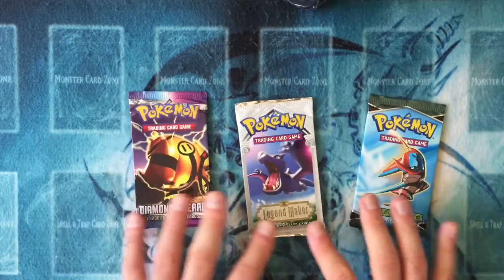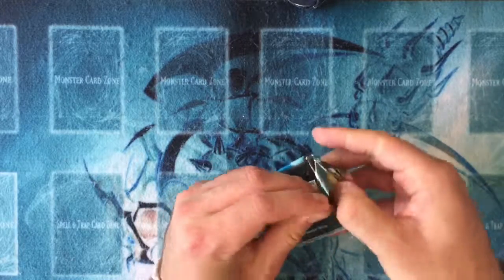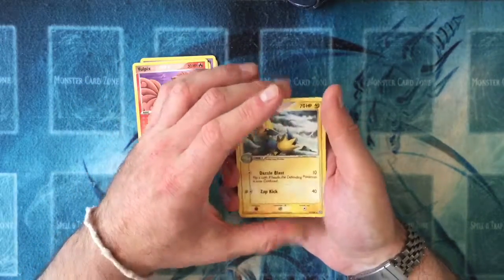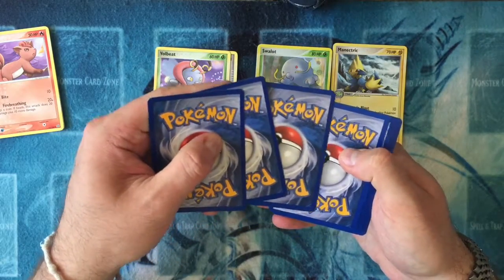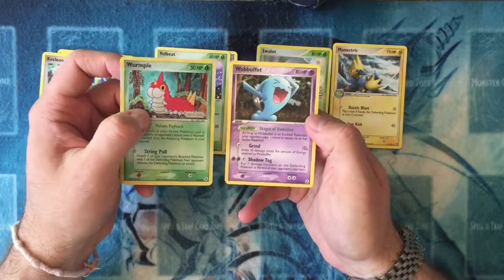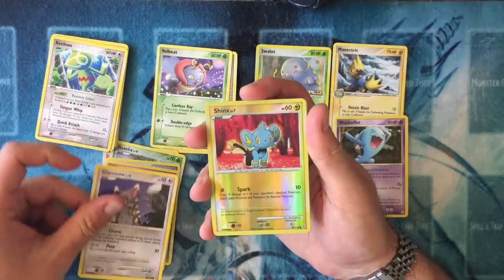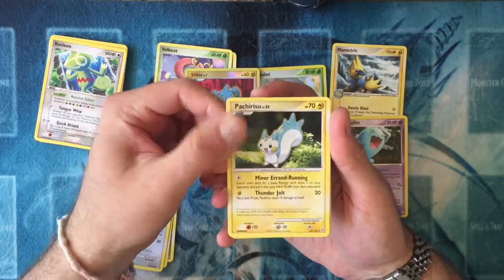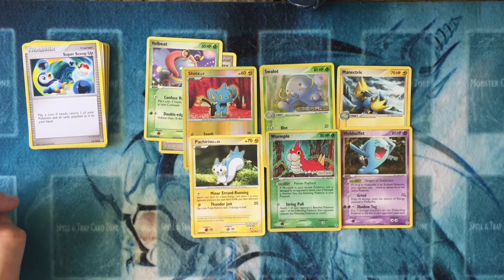Pokemon old school retro pack openings! EX D&P!!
Retro Pokemon pack opening! EX Emerald, Legend Maker and Diamond & Pearl. Nostalgia! Cool Reverse holos!